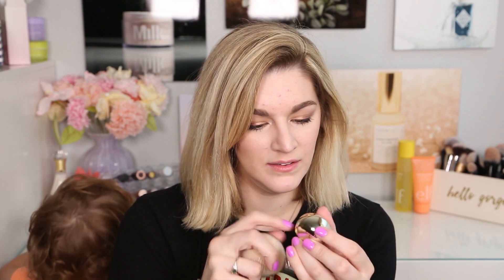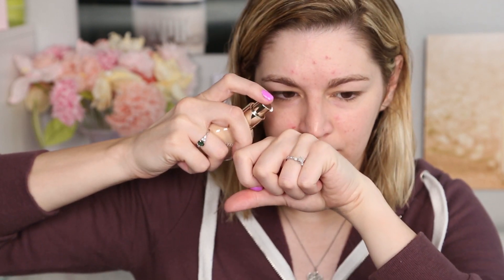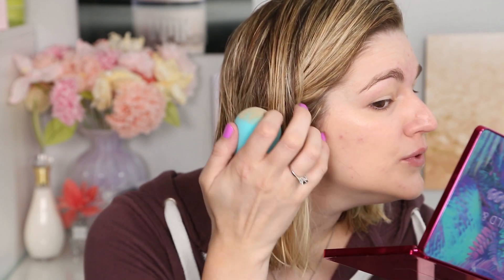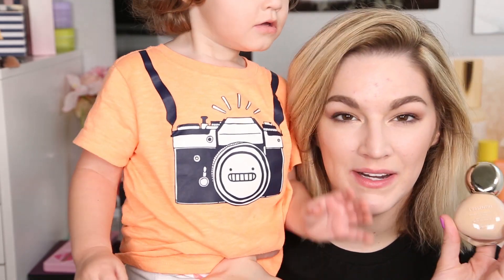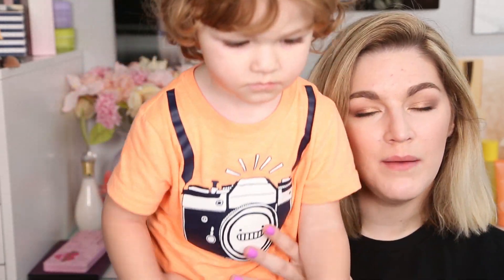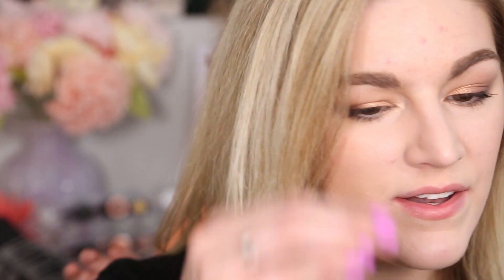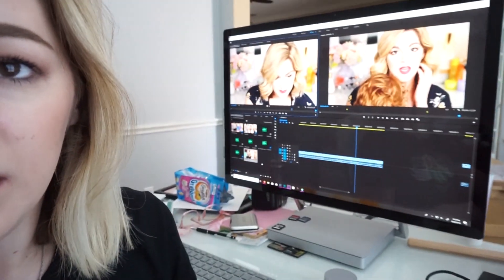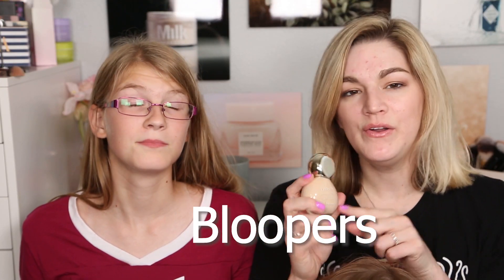Guerlain L'Essentiel Natural 16H Wear Foundation ~ Wear Test ~ TESTING NEW MAKEUP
Hello Gorgeous!!!

I am so happy that I finally got my hands on this foundation. I have been wanting it for months and it is finally available in the US.

Today I am testing out the Guerlain 16H Wear Foundation